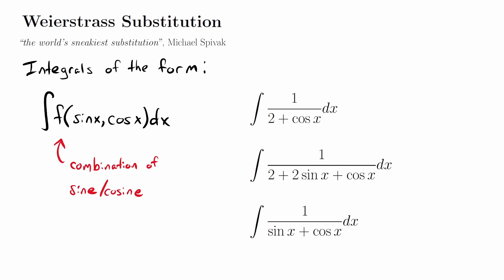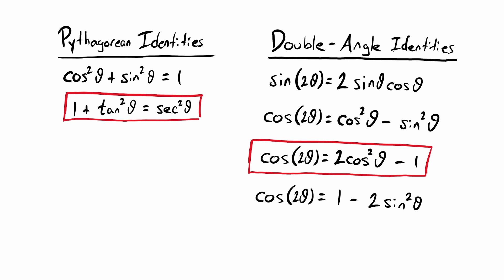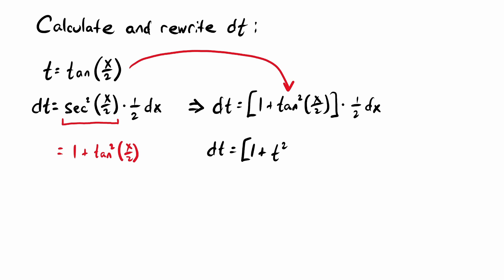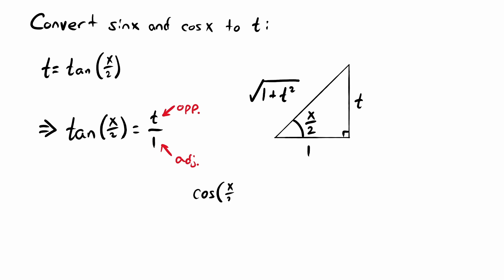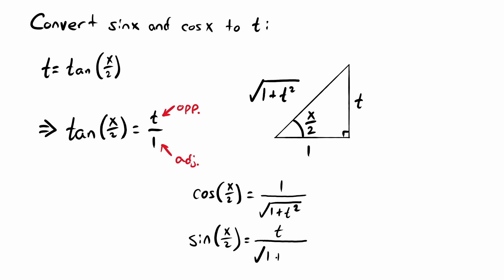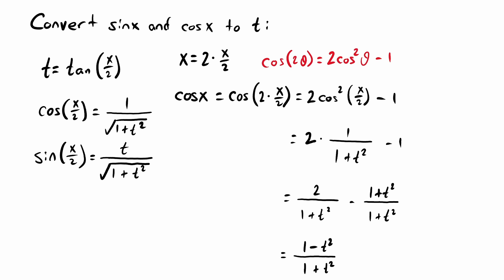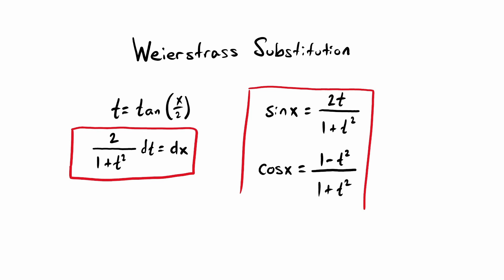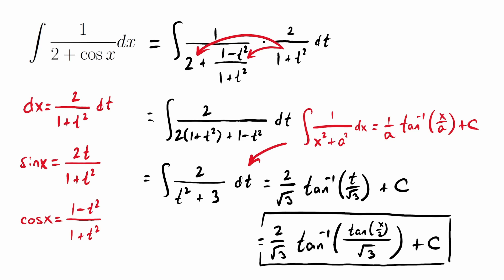Weierstrass Substitution - Introduction (The Art of Integration)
After a short break the Art of Integration is back with an introduction to the world's sneakiest substitution, Weierstrass substitution. While the substitution is non-obvious it is similar to some earlier problems that we've solved using trigonometric tricks, which are linked below.

Weierstrass substitution is typically used when integrating a function that contains sin x and cos x. We go through some simple and more challenging problems that we'll cover later, how to use the substitution, how to rewrite sin x and cos x in terms of t, and finally a simple integral to bring it all together.

00:00 Introduction
02:19 Review of Trig. Identities
02:55 Conversion of dx to t
06:25 Conversion of sin x and cos x to t
12:15 Summary
12:51 Example Problem